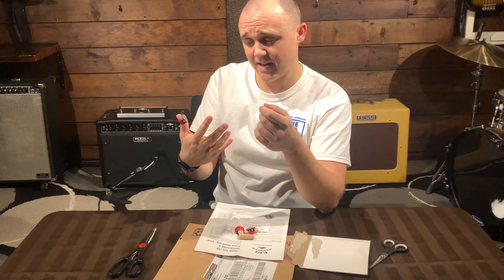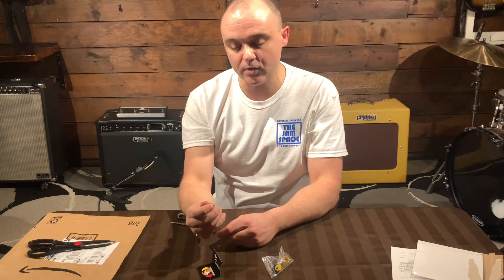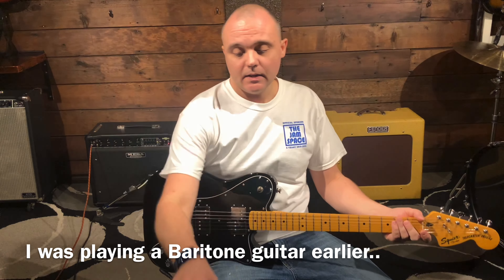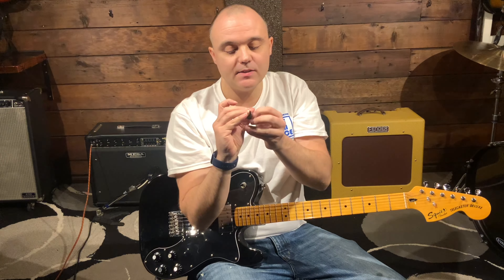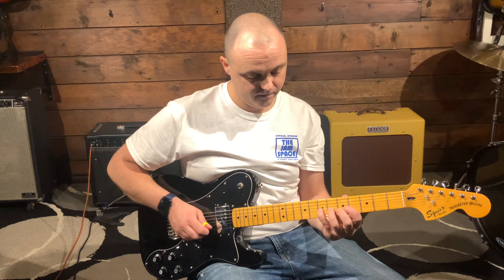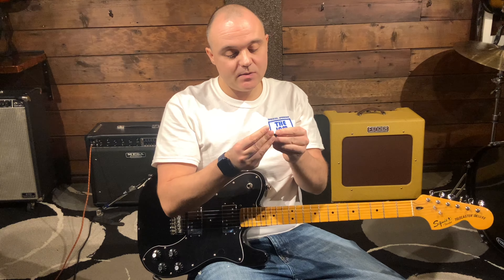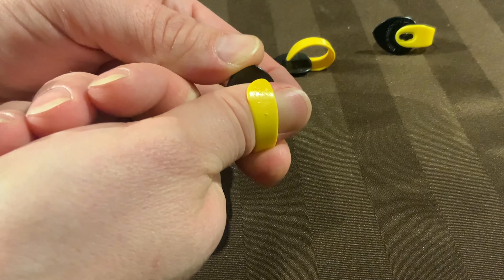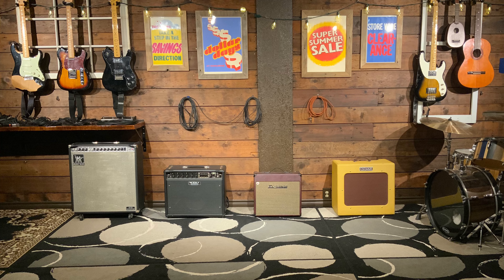Black Mountain VS Bumblebee Thumb Picks: 1st Impression, Test & Thoughts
I take my first look at both the Black Mountain Heavy thumb pick and the Fred Kelly Bumblebee thumb pick. I compare, contrast and offer my thoughts on the comfort and usefulness of each.

0:00 - Intro
1:26 - Unbox & 1st impression of Black Mountain heavy gauge thumb pick
3:14 - Unbox & 1st impression of Fred Kelly Bumblebee Jazz heavy large thumb pick
5:56 - 1st play test of the Black Mountain pick
10:15 - Bumblebee vs Black Mountain: Fit
11:02 - 1st play test of the Bumblebee pick
13:20 - back and forth between the two picks
14:30 - Conclusion after first play test
16:58 - Final thoughts (after another day of play time)

Black Mountain Thumb Pick heavy gauge (3 pack)
Amazon CAN
Amazon USA

Fred Kelly D5J-H-3 Delrin Bumblebee Jazz Heavy Guitar Pick (3 pack)
Amazon CAN
Amazon USA
Amazon UK (medium gauge)

Fred Kelly D5TB-H-3 Delrin Bumblebee Teardrop Large Heavy Pick (3 pack)
Amazon CAN
Amazon USA
Amazon UK

Original Video Description:
My Black Friday guitar gadgets are starting to show up! The Black Mountain heavy gauge thumb pick (more and the Fred Kelly Bumblebee Jazz Heavy gauge thumb pick (more were the first to arrive.

I hadn’t intended for these thumb picks to be featured in the same video, but when they arrived on the same day I couldn’t resist unboxing and giving my first impressions on both of them in one glorious video...

Everything seemed to be going fine, but as I discovered later I had actually received the wrong model of Fred Kelly Bumblebee pick from Amazon. (Although the label indicated that I had received the D5TB-H-3 as ordered, it was in fact the smaller ‘Jazz style’ D5JB-H-3 that was in the package). This somewhat compromised some of my statements about the Fred Kelly Bumblebee because I did not realize the order error had occurred until after shooting the first impressions footage. Obviously, there are no do-overs with unboxing and first impression videos so I did my best to edit any inaccurate statements about the size options of the Fred Kelly Bumblebee pick and included a conclusion section to the video after I had the opportunity to use both picks for another day and figure out the mixup with my amazon order.

Ultimately, I think that either the Black Mountain thumb pick or the Fred Kelly Bumblebee pick could be your thumb picking solution! They are both vastly superior to your grandpa’s steel thumb pick (ouch!) or the ill fitting thumb picks at your local shop. It all depends on your needs, thumb size and experience as to which pick I would recommend for your personal situation.

The simplified advice I have is this: Beginners are best to purchase the Black Mountain thumb pick as it is a one size fits all solution (because of the spring) and is A+ for comfort. Experienced or professional players should also consider it, but they may prefer the wider selection of pick sizes, pick gauges and the pick angle adjustments that only the Fred Kelly Bumblebee provides. However the large pick size of the Bumblebee (currently the biggest size offered) does fit my average sized thumb rather snug and could be potentially uncomfortable for larger handed players.